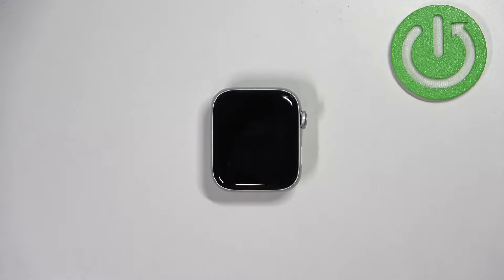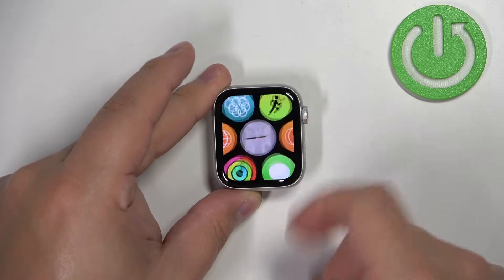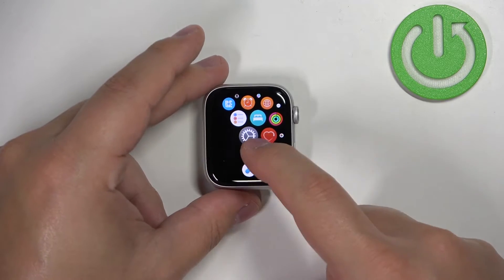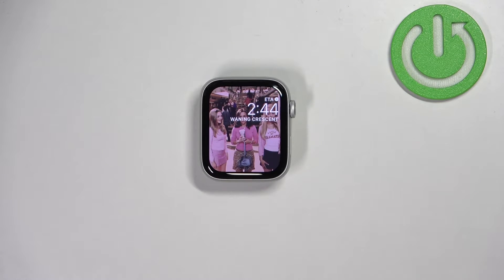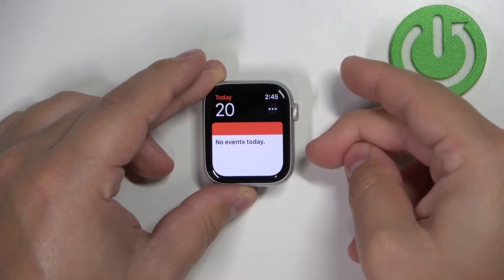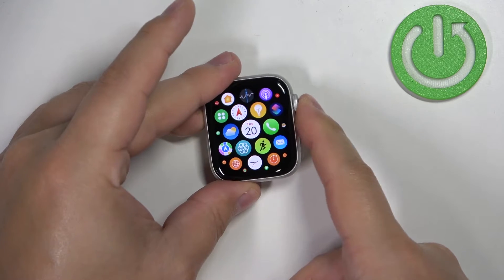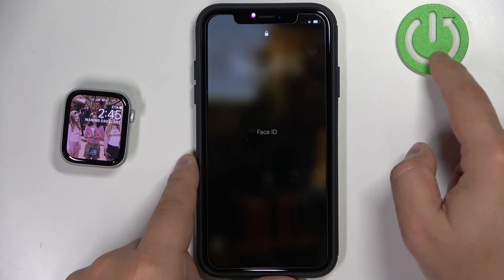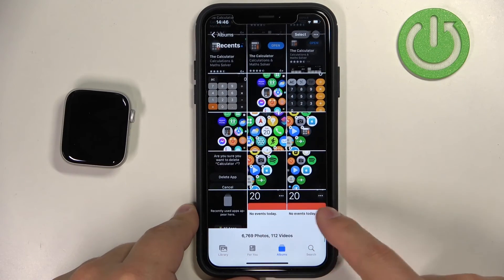How to Take Screenshot on Apple Watch SE 2nd Gen - Capture Screen in Apple Watch SE 2022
In this tutorial, our expert will show you how to take a screenshot on the latest Apple Watch SE 2, the method is very simple.

How to Capture Screen on Apple Watch SE 2nd Gen? How to Take Screenshot on Apple Watch SE 2? How to Save Screen Content in Apple Watch SE 2022?